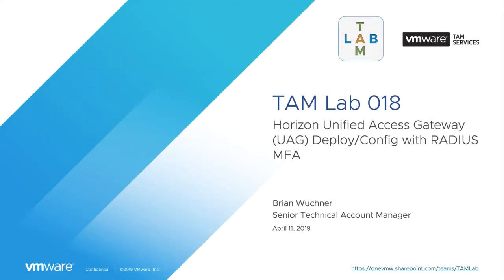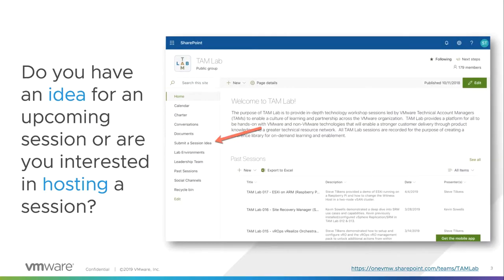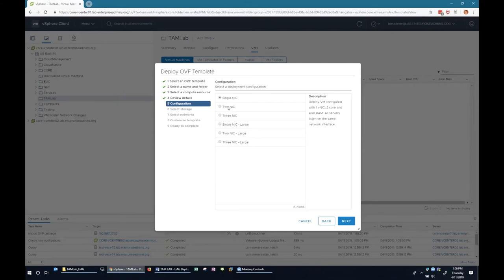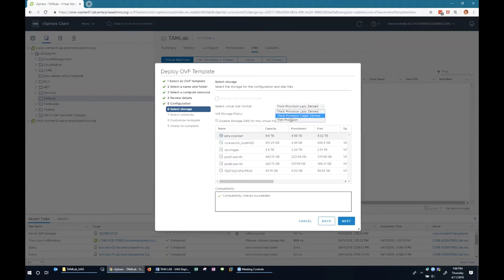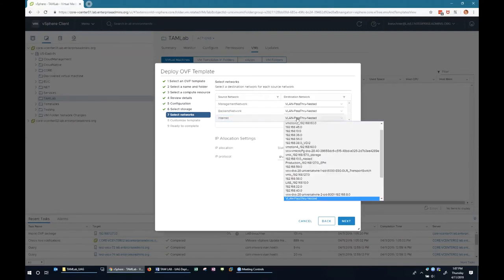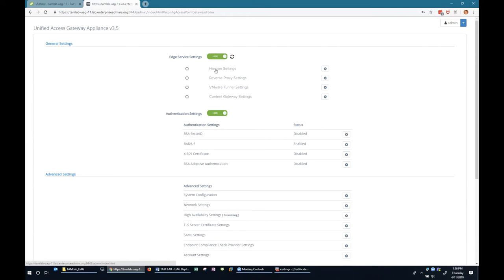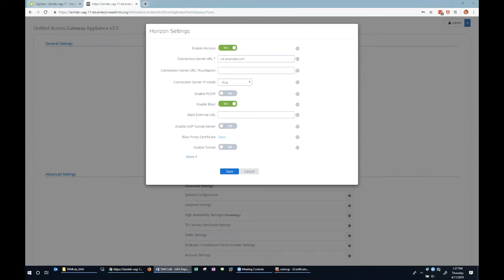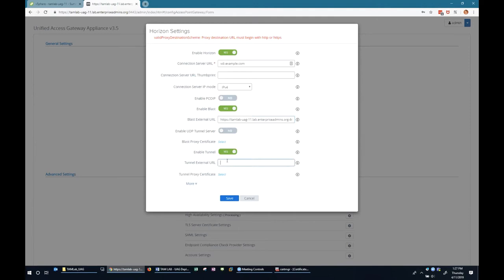TAM Lab 018 - Horizon Unified Access Gateway (UAG) Deploy/Config with RADIUS MFA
Brian Wuchner (@bwuch) demonstrated how to deploy a UAG (manually and via PowerCLI) and configured it to work with a RADIUS server for MFA purposes.

Additional Resources:
Deployment Type: OneNic vs TwoNic vs ThreeNic